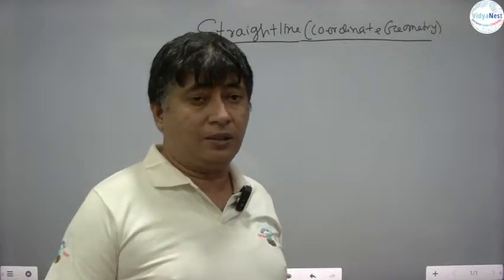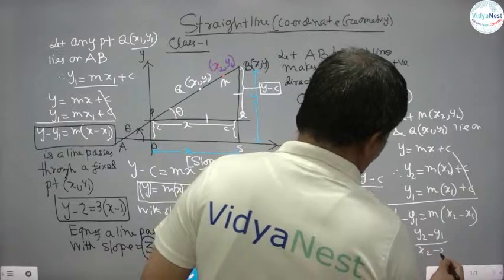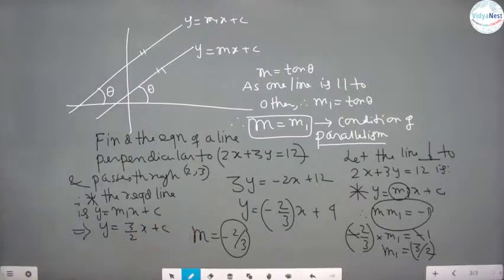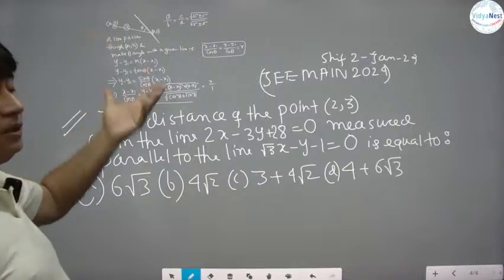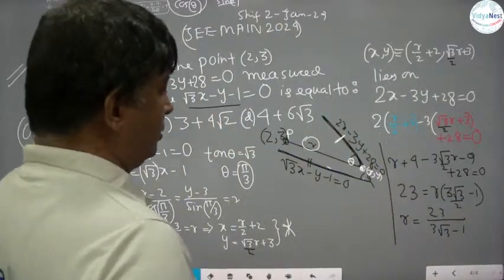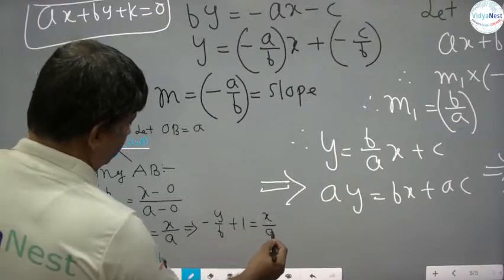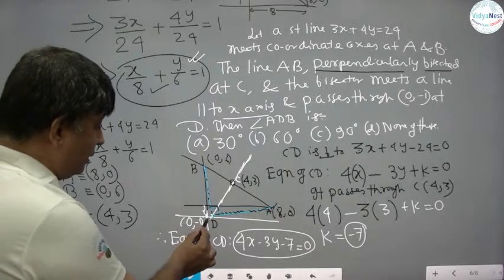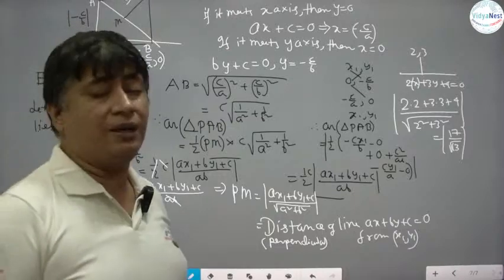Live Class | MATH | Class- 11. Chapter- 3. Straight Lines.